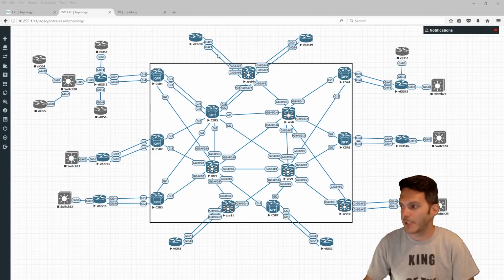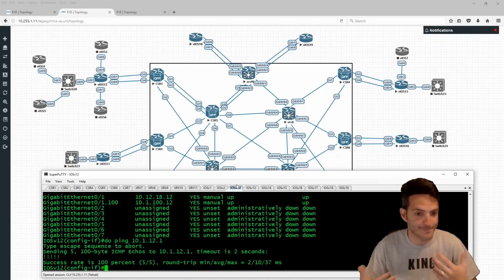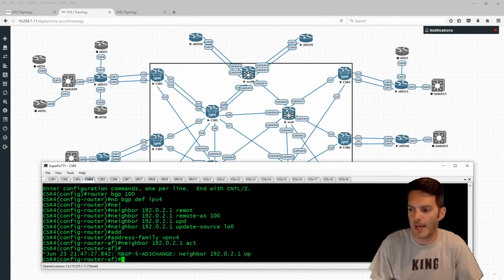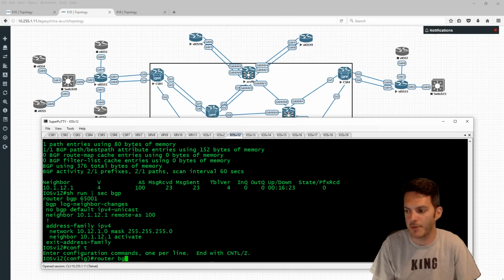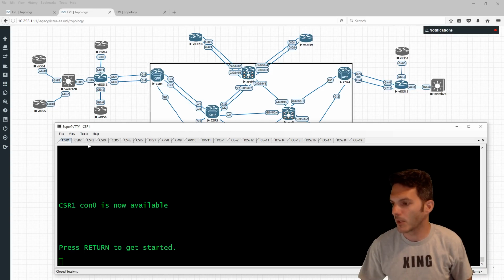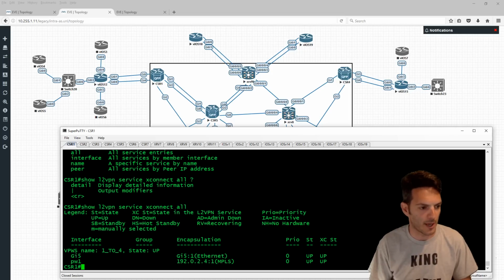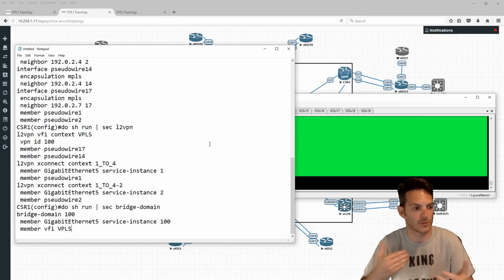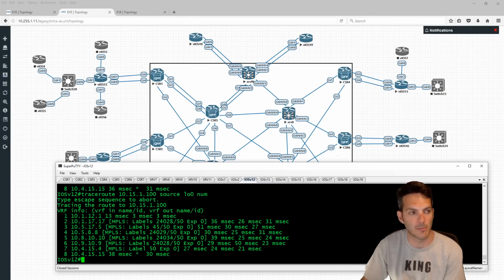SP Stream 1 - MPLS Core Setup, L3VPN, L2VPN and MPLS Traffic Engineering